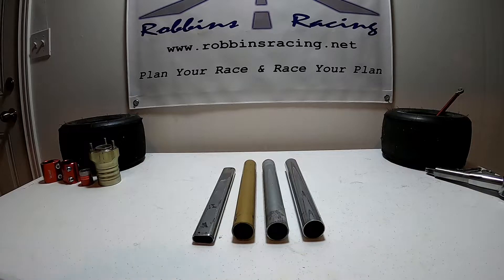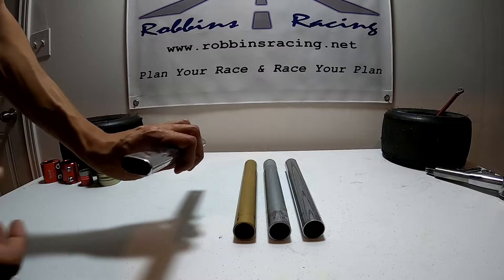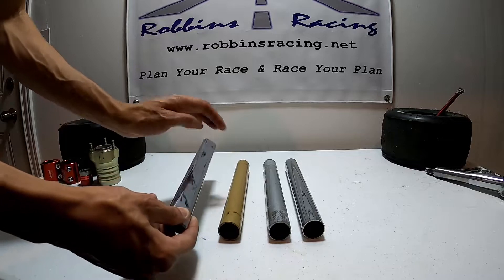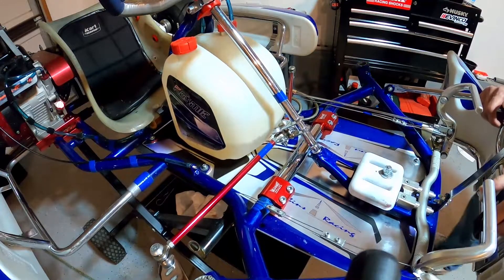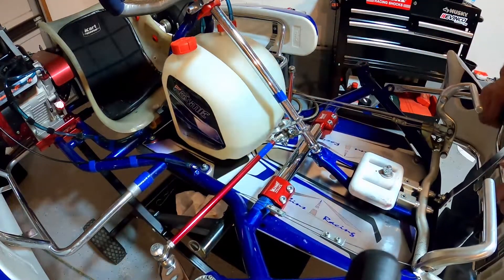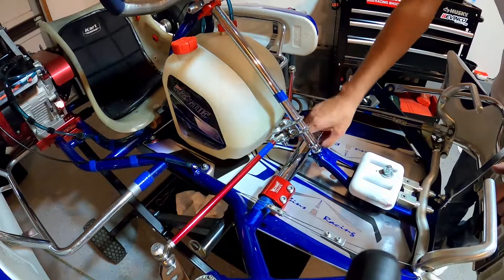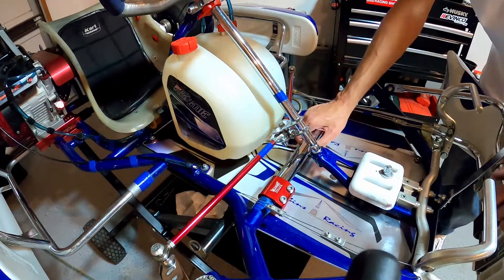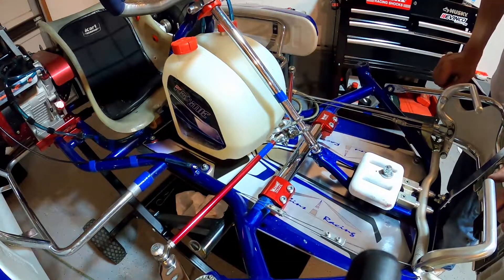Go Kart - Torsion Bars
Go Kart Torsion Bars Explained